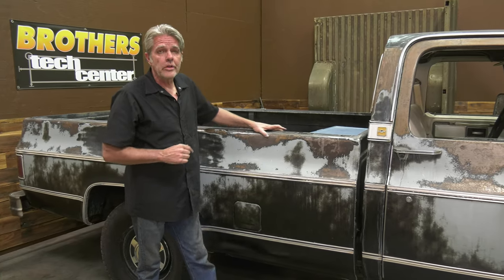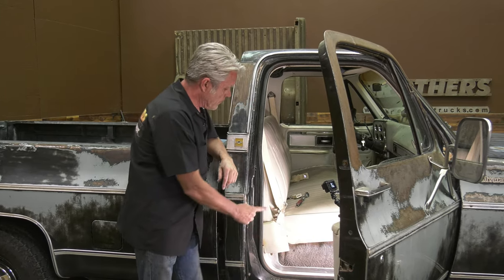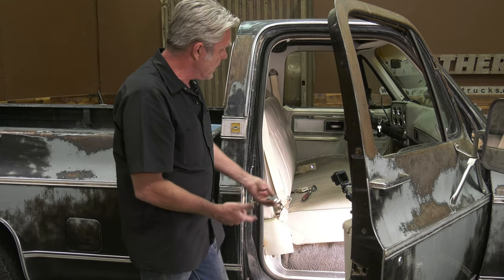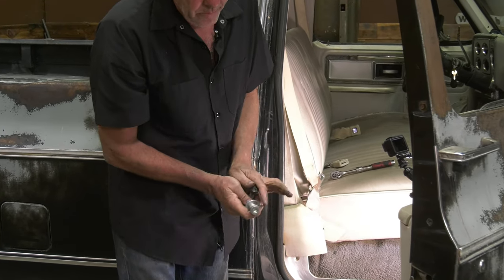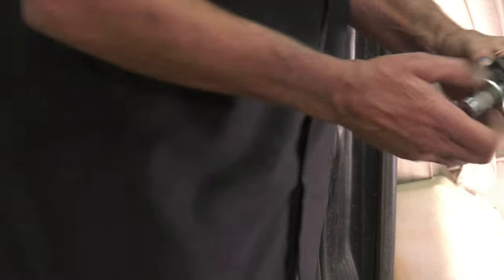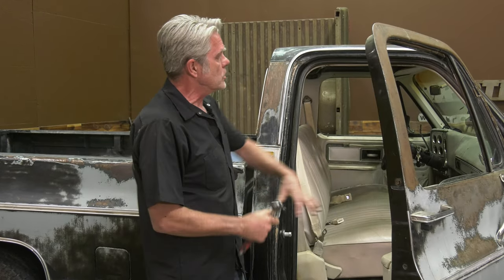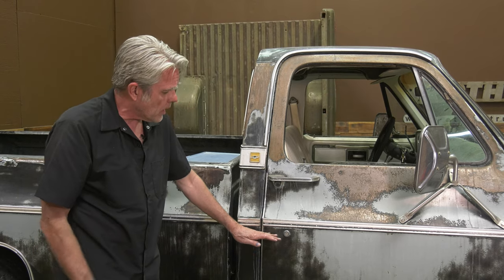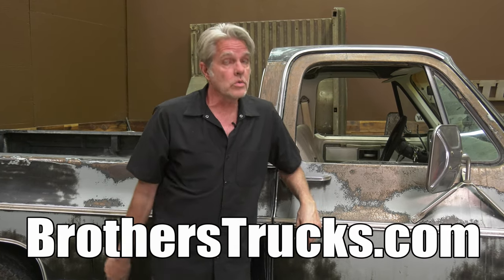1973-87 Chevy & GMC Squarebody Truck Door Latch Striker Replacement - Fix Those Rattling Doors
Dave Welch is a classic truck Specialist and he's got plenty of tricks for nearly every project on your classic Chevrolet or GMC Pickup! Find Dave's videos and more for your classic truck